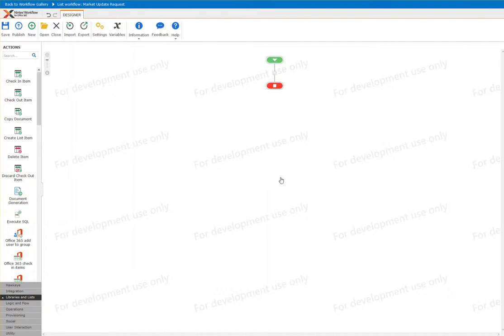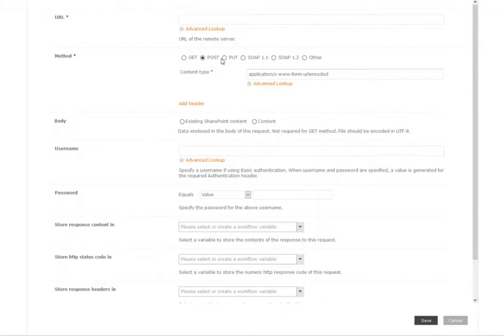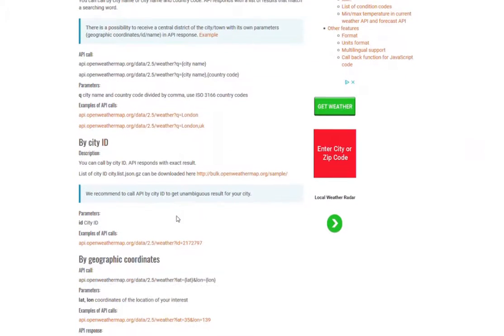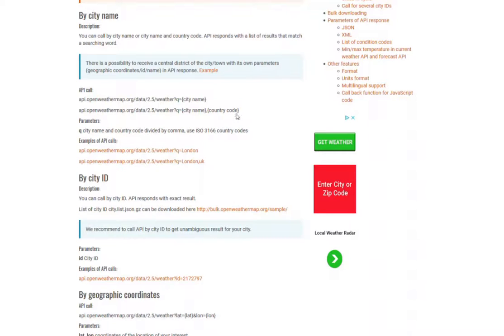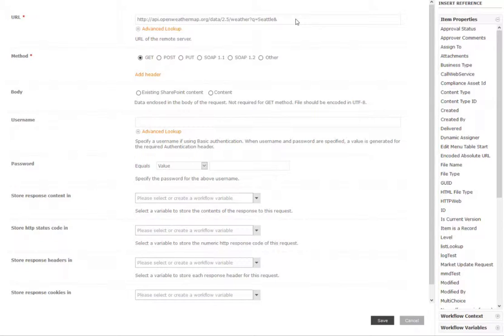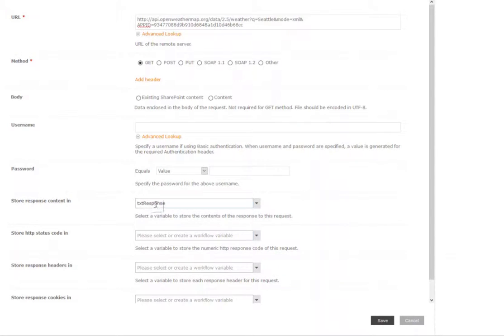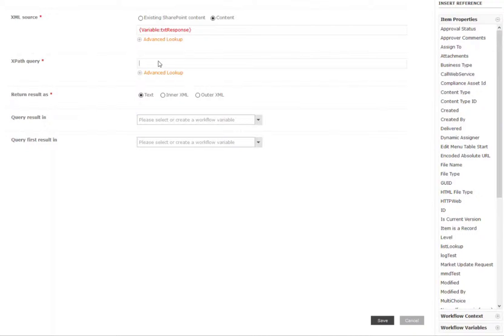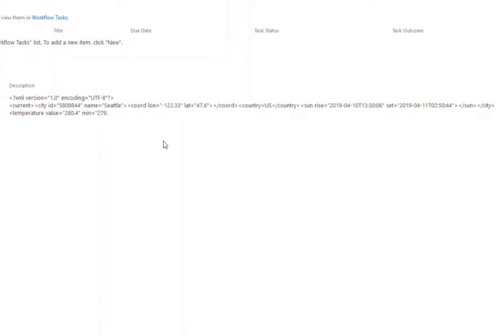How To: Nintex for Office365 - Web Request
Learn how use the Web Request action in Nintex Workflow for Office 365. Want to know more about using Nintex in your organization?